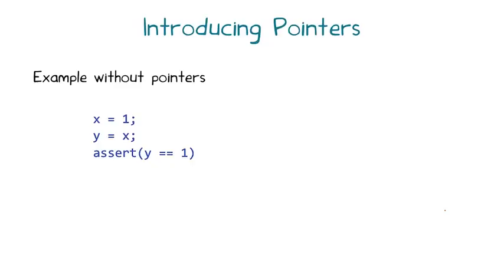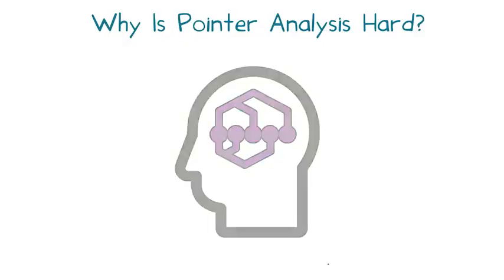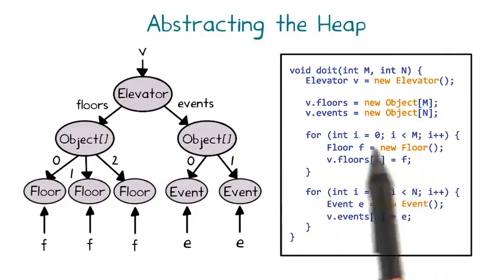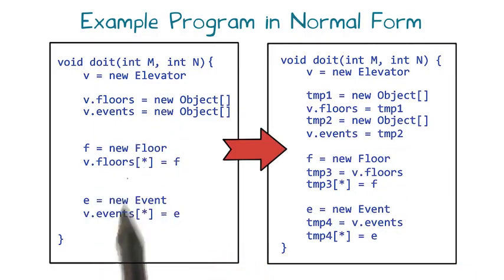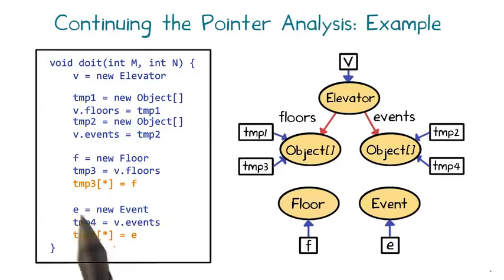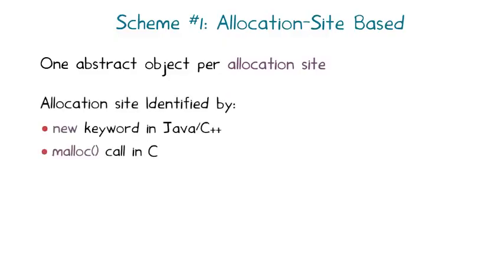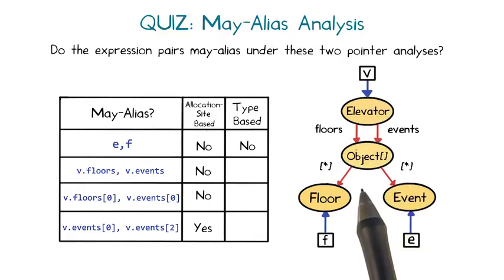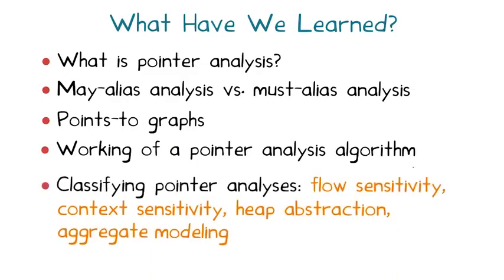[CS6340] Lesson 6